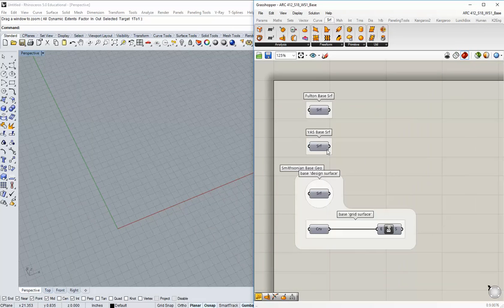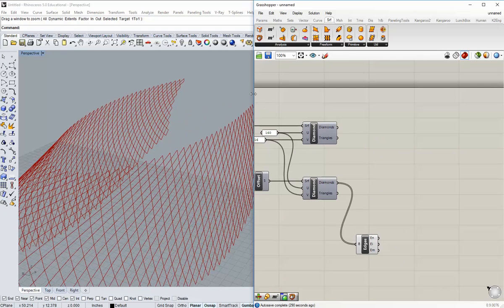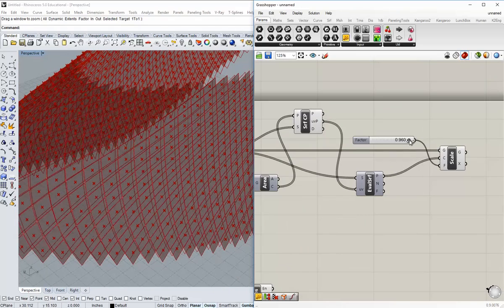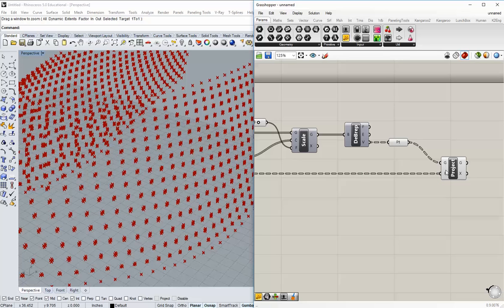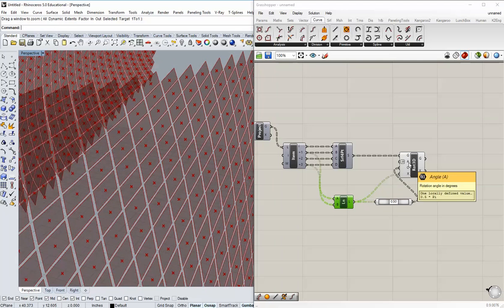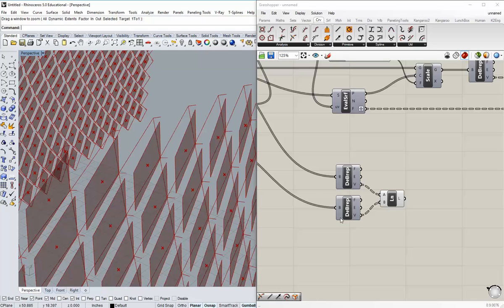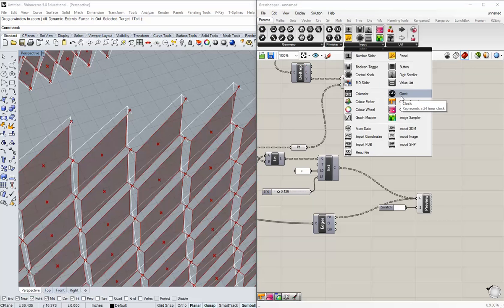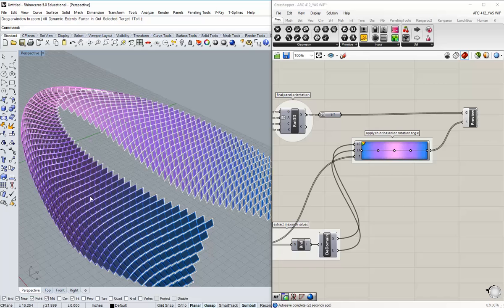ARC411/412_Grasshopper Case Study: Yas Hotel, Asymptote Architects